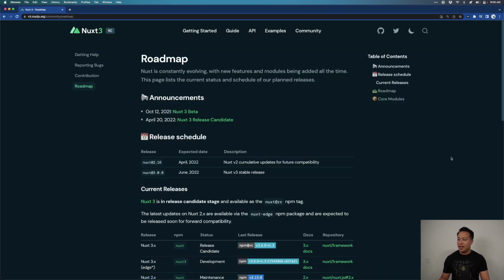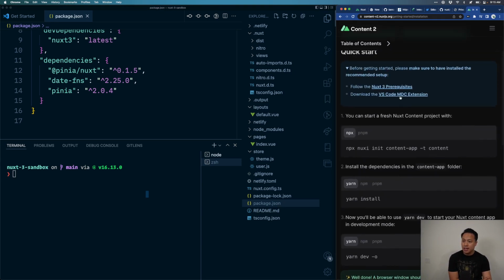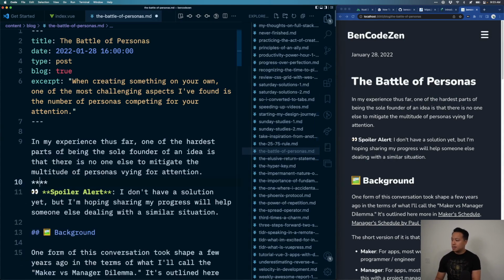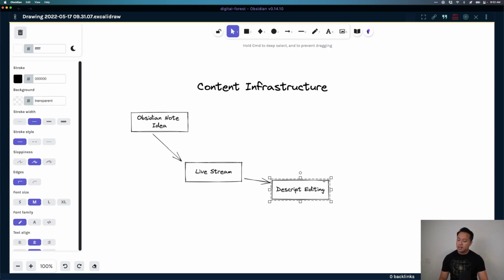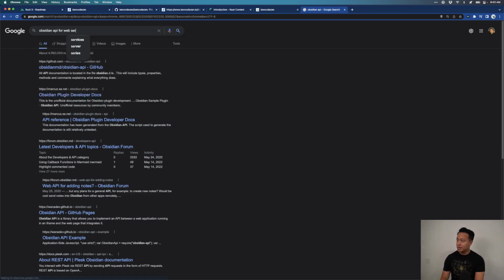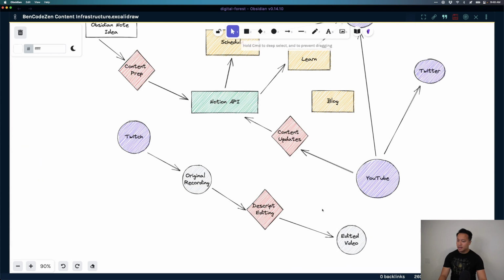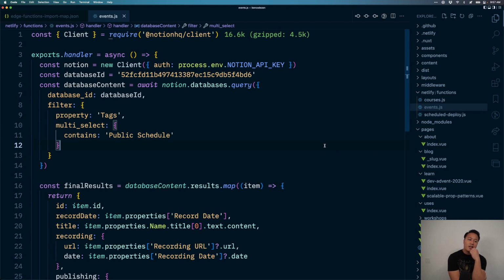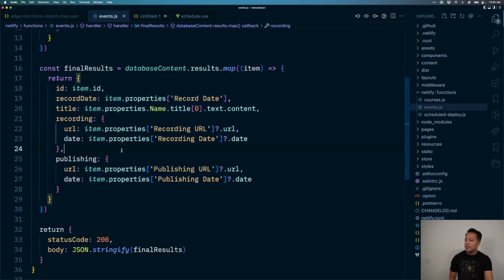Build with Ben (#33): Enhancing My Website's Resources Page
ℹ️ About

Today is going to be a co-working session day. As per usual, my website could use some enhancements, so that's what I'll be working on.

📖 Chapters

[00:00:00] Introduction
[00:00:46] What are my opinions on Nuxt 3?
[00:02:32] Enhancing My Site's Resource Page
[00:03:50] Did Nuxt Content v2 get released? Not quite.
[00:20:44] Thinking through the content architecture and workflow
[00:57:36] Final Thoughts

📚 Resources